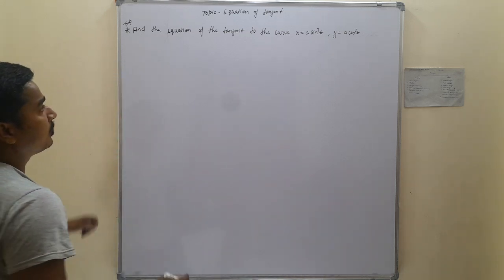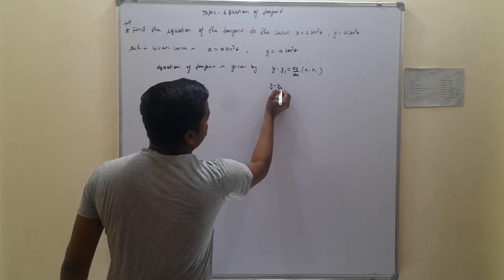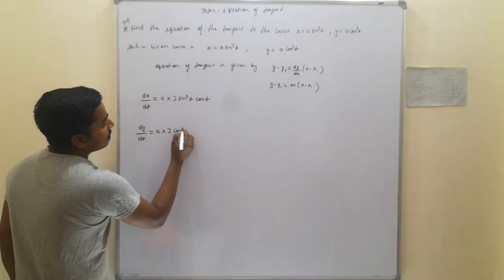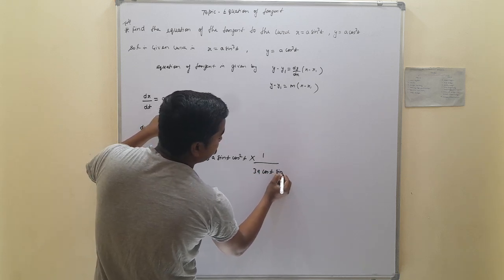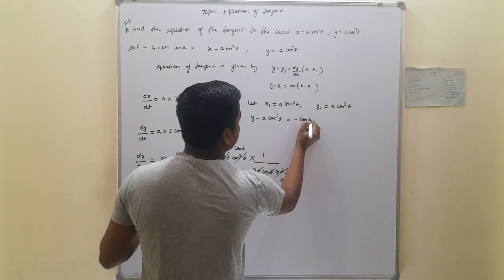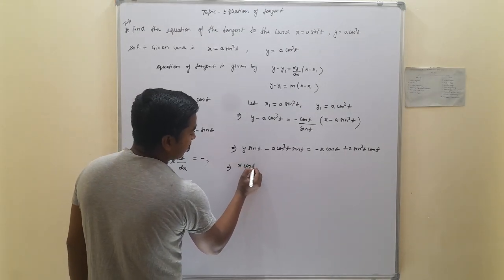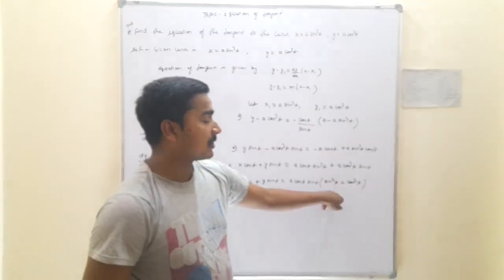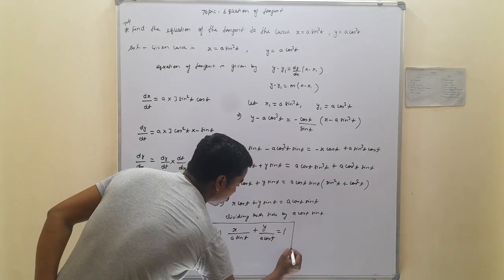Find the equation of tangent to the curve x=a sin^3 t , y=a cos^3 t